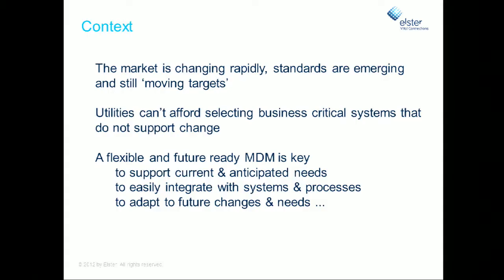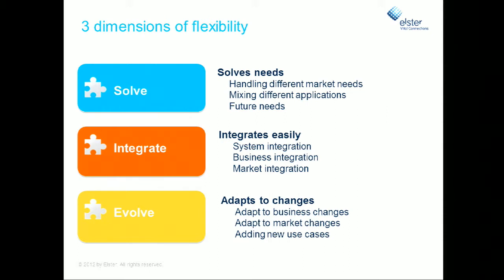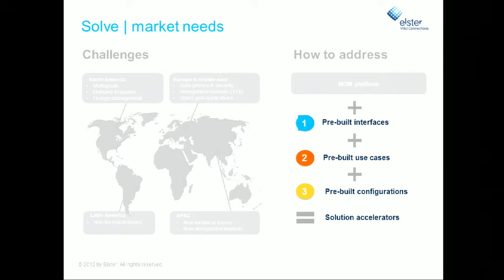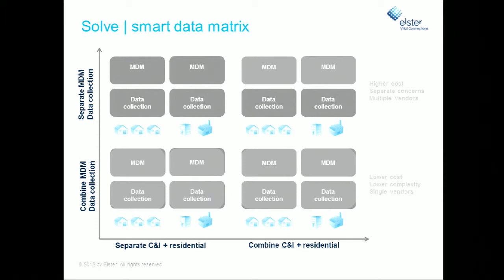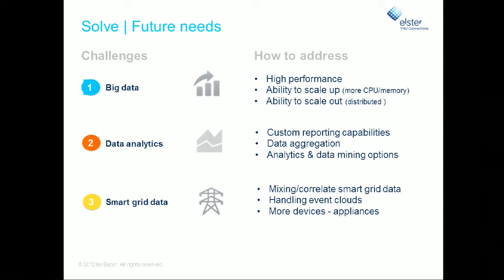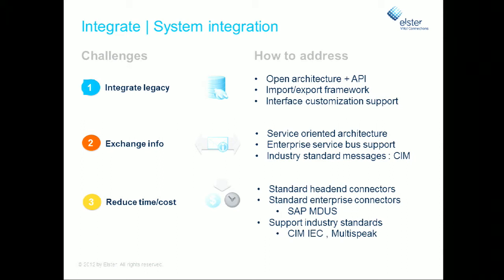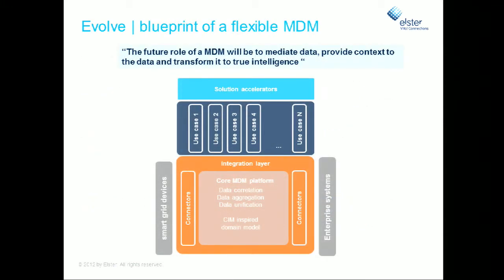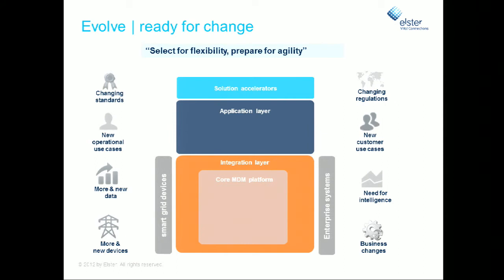7: MDM, a flexible piece inside a dynamic puzzle - Part 2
Speaker: Bernd Schumacher, Managing Director, Elster Energy ICTAdapting to different market needs & rules